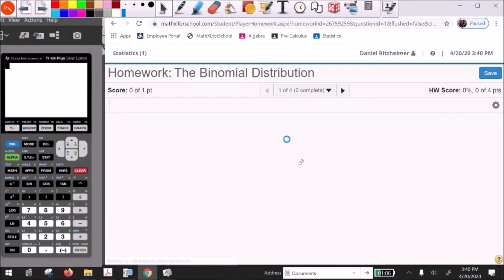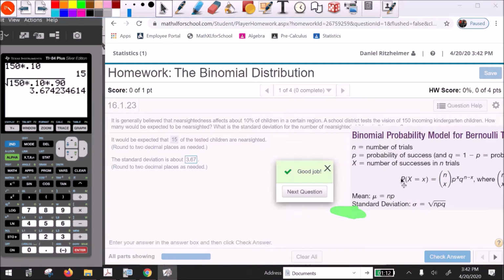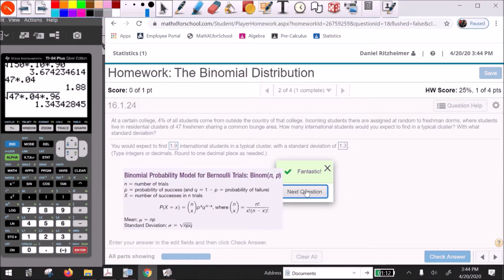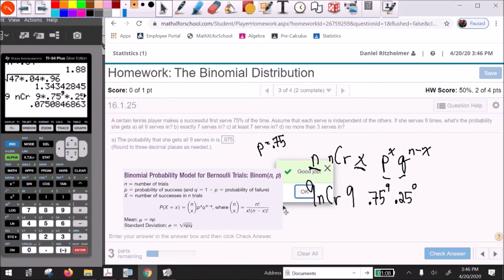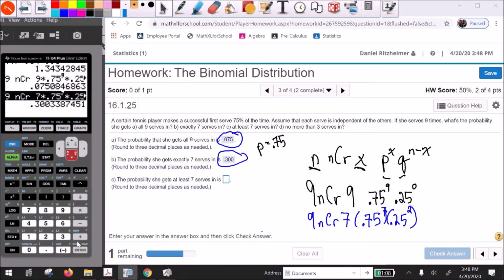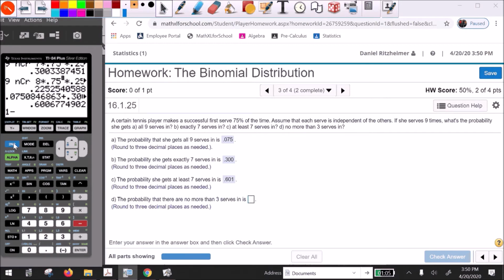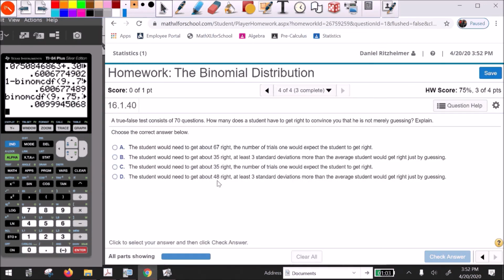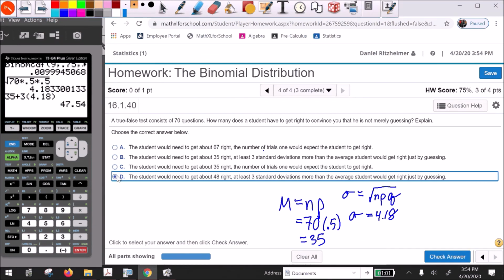MX16 The Binomial Probability Model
The purpose of this video is to help you on the chapter 16 MathXL (The Binomial Distribution).Here is the link to the Ti-84 Smartview Emulation Software
You can install this program on a mac or windows pc. If you only have an android phone, use the wabbitemu app.  If you only have an iPhone, you can use the "Taculator" app.